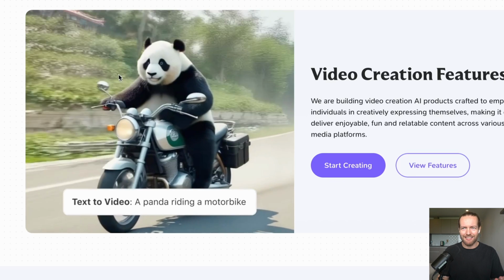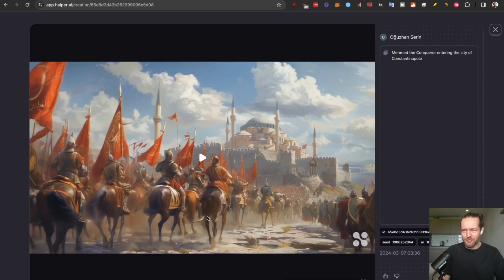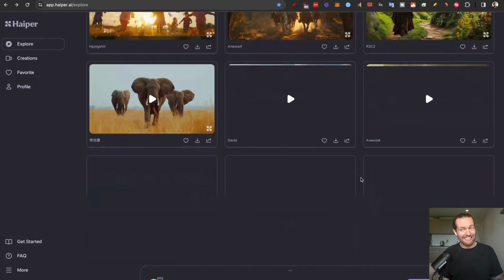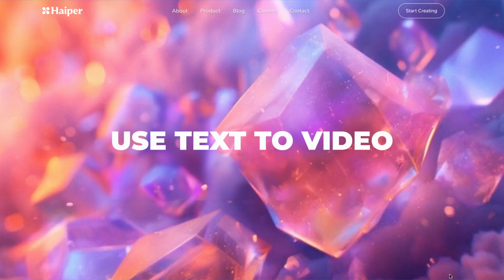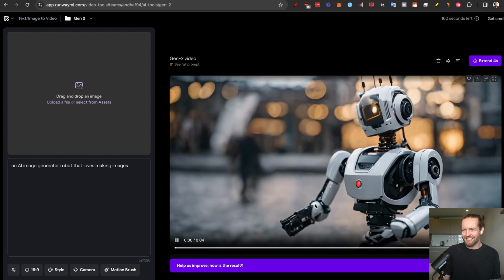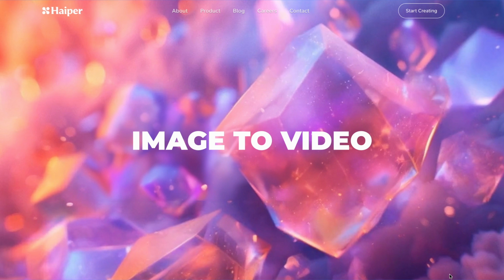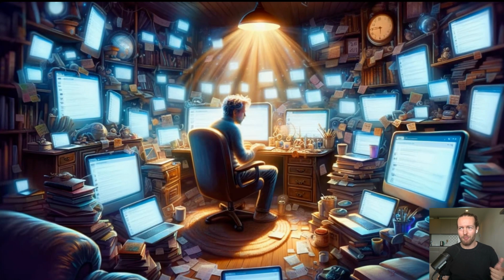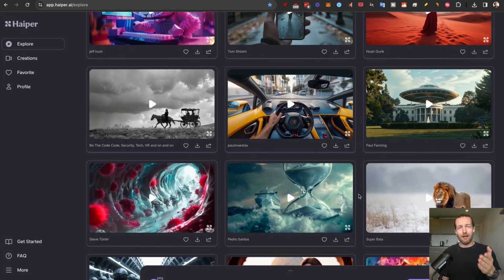It's NOT SORA AI, But This NEW FREE AI Video Generator Will Blow Your Mind!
00:00 - Intro
00:24 - Haiper AI Free Video Generator
01:11 - WATCH EXAMPLES
05:27 - Use Text to Video
08:33 - Image to Video
11:31 - Haiper Price